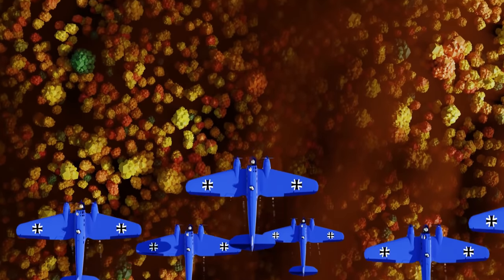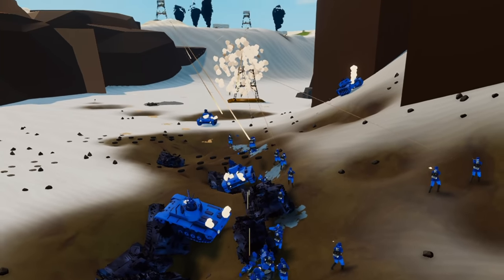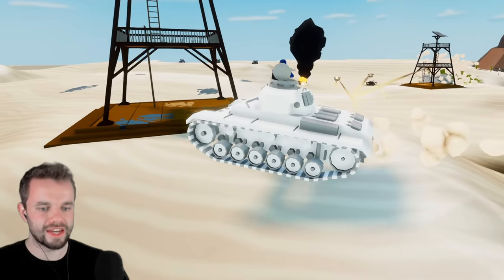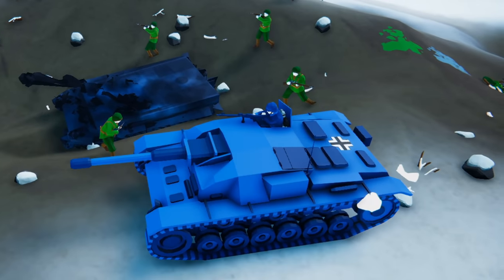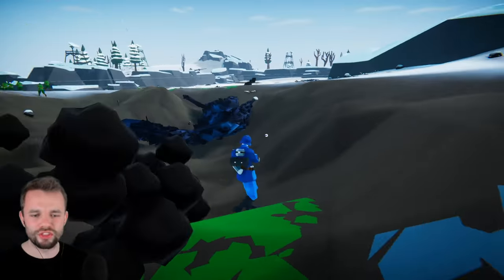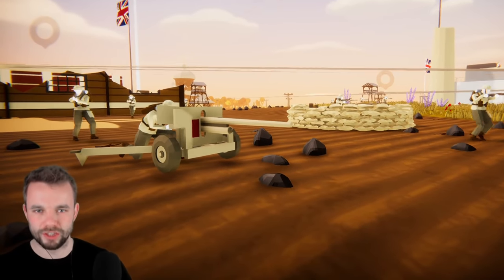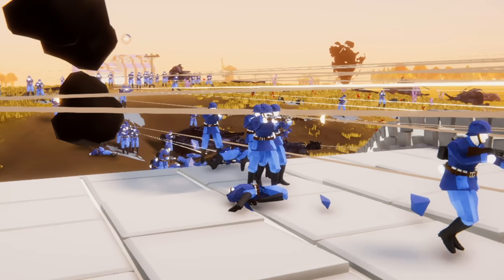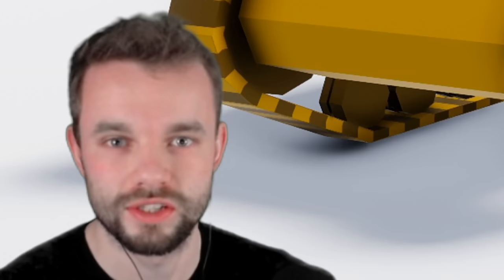Biggest PANZER ARMY Ever?! Total Tank Simulator WW2 Battle Simulator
MASSIVE Panzer charge!! Can the British army hold them back? Will the German BLITZKRIEG blast through the defences?

In this total tank simulator gameplay I am recreating more world war 2 battles, specifically battles from operation sonnenblume and operation market garden. These second world war operations may be more commonly known by their ww2 battles name of the first battle of el alamein, the battle of the bulge and the battle for arnhem bridge.

It's been a while since I did some total tank simulator battles and the tts gameplay was barely playable to be honest, seeing as total tank simulator has had no new updates.. there's still a million and one bugs in the game and it's incredibly frustrating to deal with! This tank game had so much potential, it could have been a great alternative to totally accurate battle simulator by giving a tank tabs game.. so much wasted potential that it hurts. In this tank simulation game, you can recreate ww2 tank battles.. or try using the buggy wasteland that the devs left this game in!